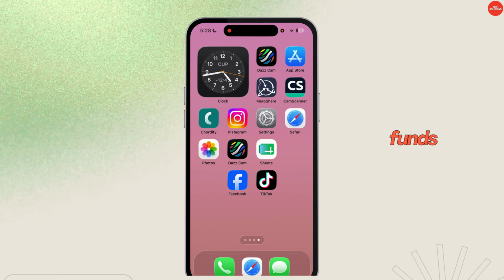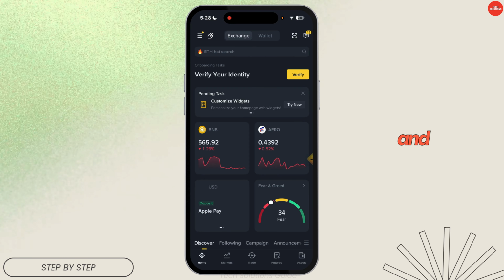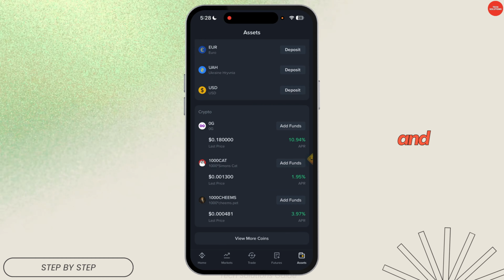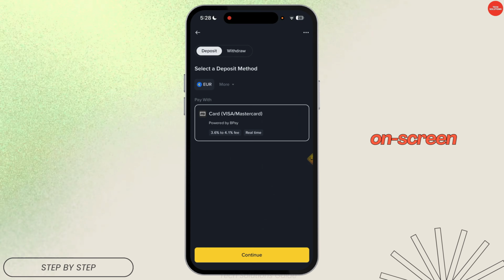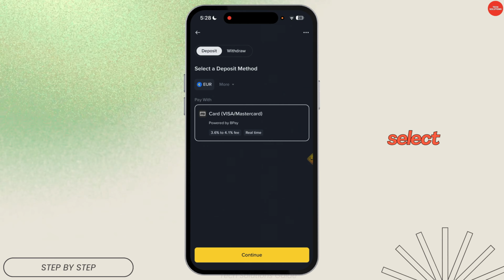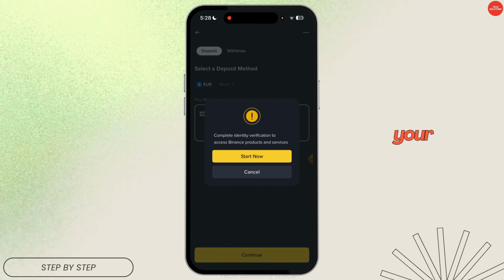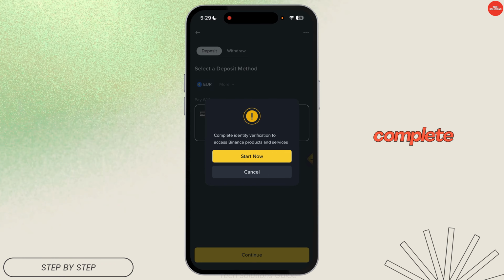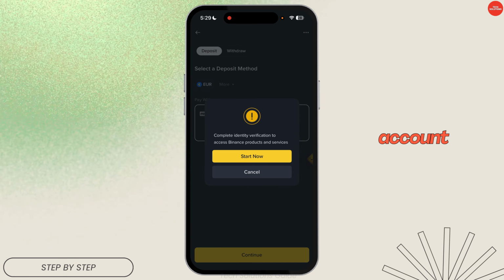How to Deposit to Binance (Fiat & Crypto) | Binance Deposit Guide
Want to deposit funds into Binance? In this tutorial, I will show you how Binance deposits work, how to add funds using supported methods, and how to check your deposit options before making a transaction.

00:00 – Introduction
00:05 – How to Deposit to Binance Fiat & Crypto